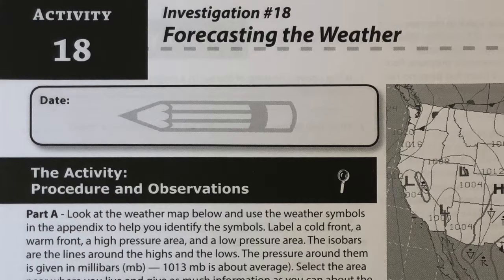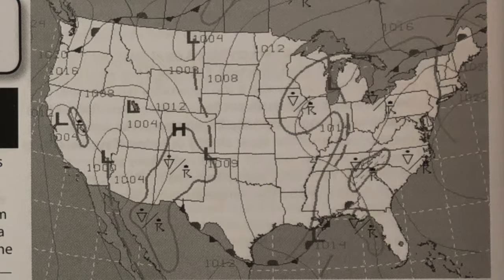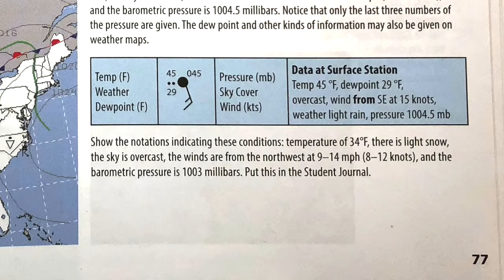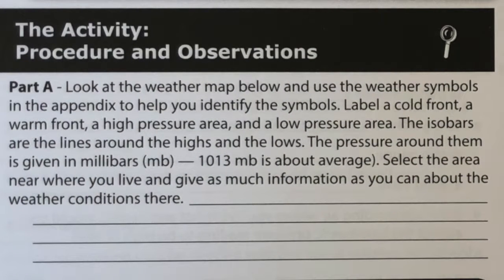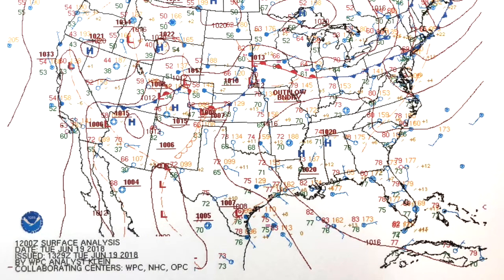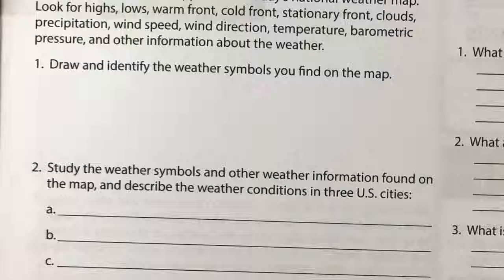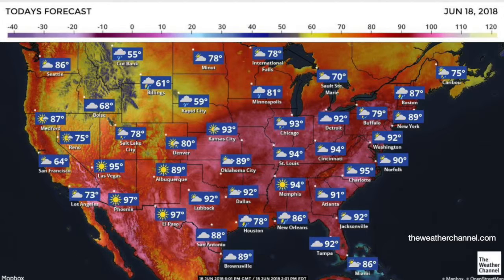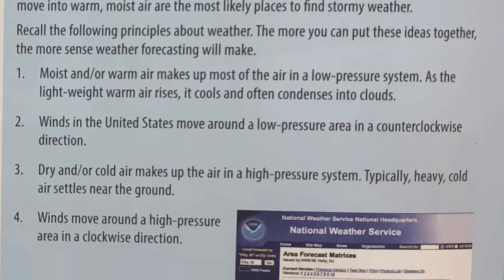Water and Weather: Forecasting Weather - Lesson 18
Water and Weather: From the Flood to Forecasts is a full color book published by Master Books and written by career science educators Tom DeRosa and Dr. Carolyn Reeves. The lessons are designed to help students discover how the catastrophic waters from Noah’s Flood shaped the world’s geologic features, as well as to understand today’s weather events and patterns. Each lesson begins with an investigative activity that helps to clarify the scientific explanations given.  Students will learn about such topics as the creation of fossils, evaporation and the water cycle, ocean zones and currents, God’s system of purifying water, weather instruments, weather forecasting, and the Ice Age. A lesson on natural watersheds and drainage systems makes a connection to the historical expedition of Lewis and Clark. The videos demonstrate each activity as a way to help parents and instructors plan and prepare for the investigative part of each lesson.

Video credits: videography by Georgia Kergosien; script writing by Carolyn Reeves; executive coordinator, Creation Studies Institute. Weather maps and photographs of deep ocean life forms are obtained courtesy of National Oceanic and Atmospheric Administration (NOAA). The text, teacher guide, and student journal for Water and Weather: From the Flood to Forecasts can be obtained from www.